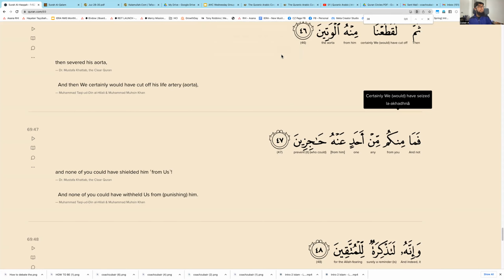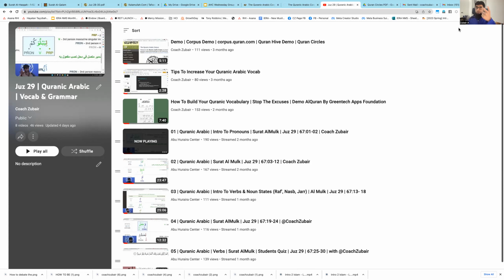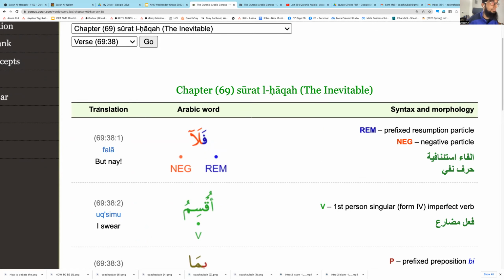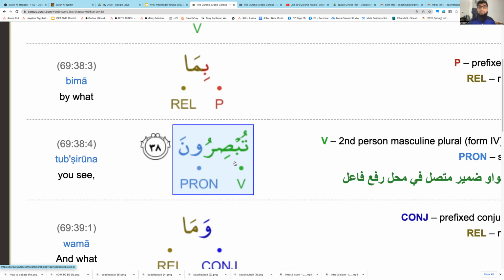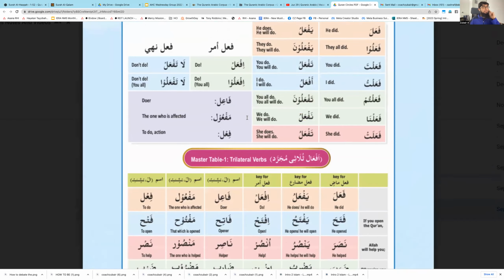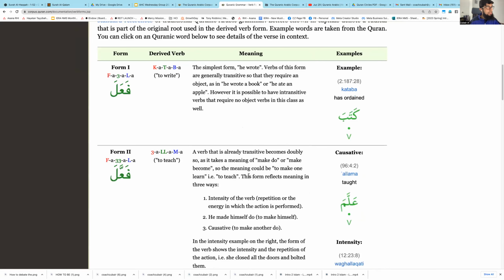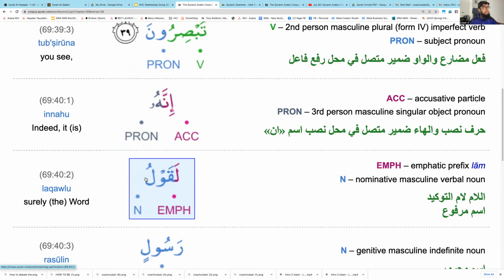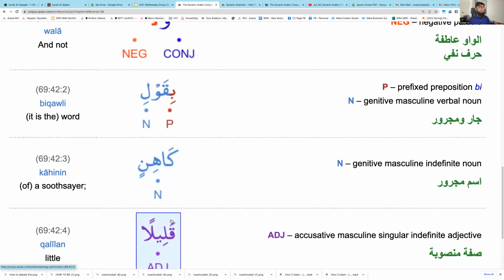11a | Quranic Arabic & Vocab | AlHaaqqah | Juz 29 | 69:38-47 | @CoachZubair ​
- Tafsir - shaikh sa'di - purchase / google online for pdf